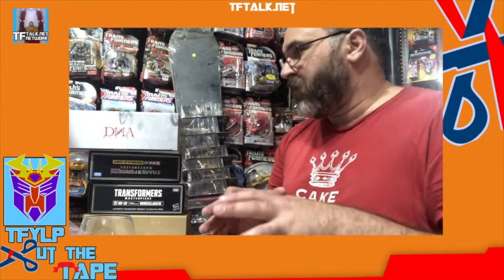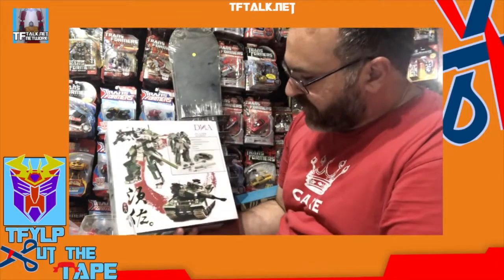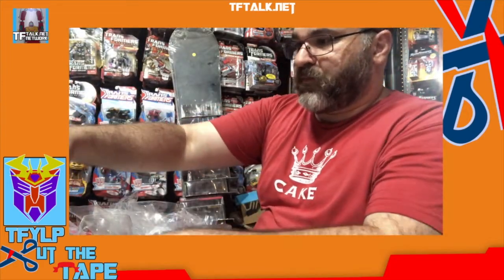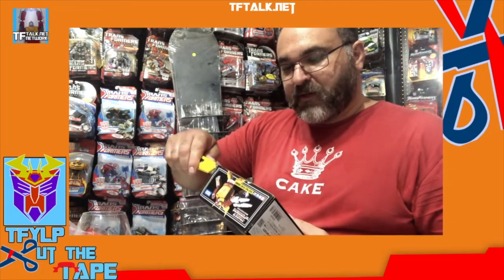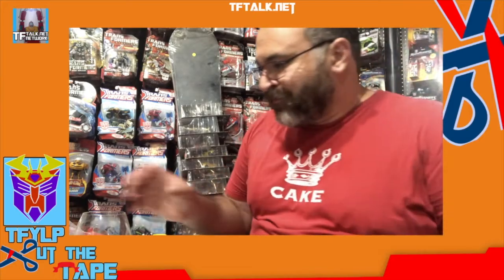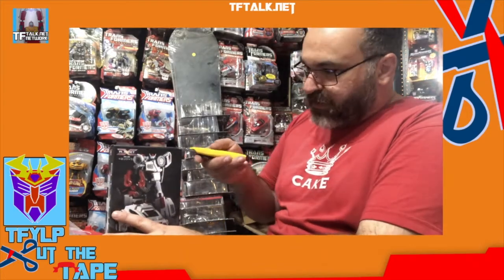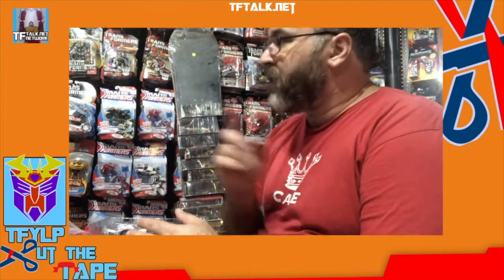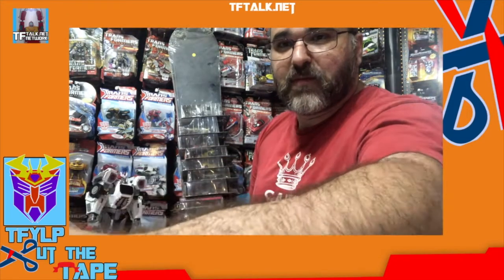DNA Susanoo - MP Hot Rod - Planet X Vejovis - Cut the Tape's Revenge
Rik looks at DNA Susanoo, MP Hot Rod, and Planet X Vejovis